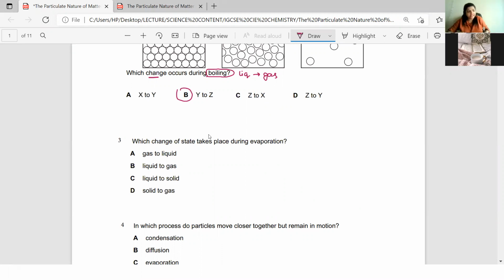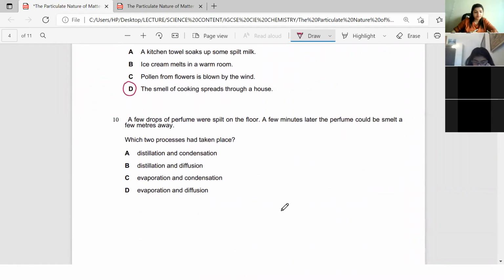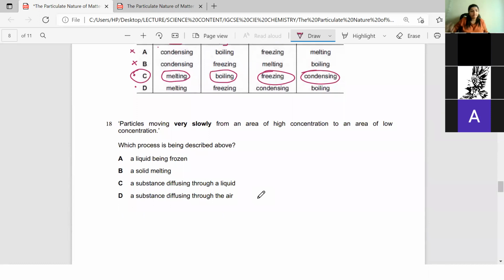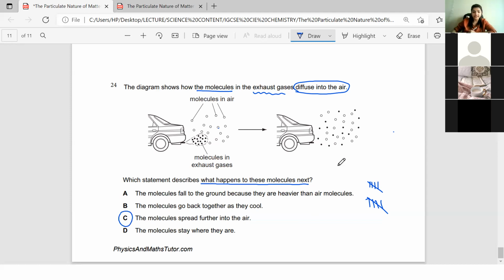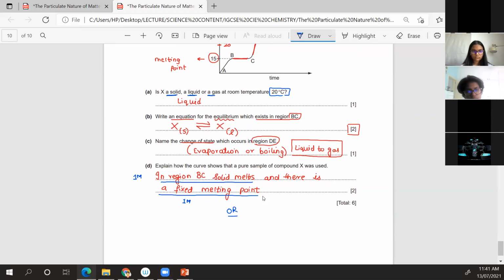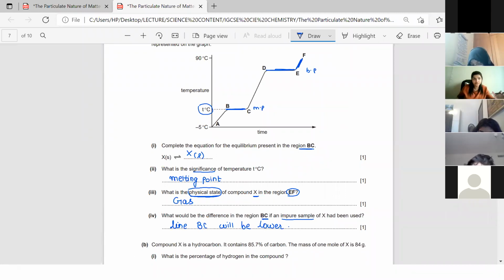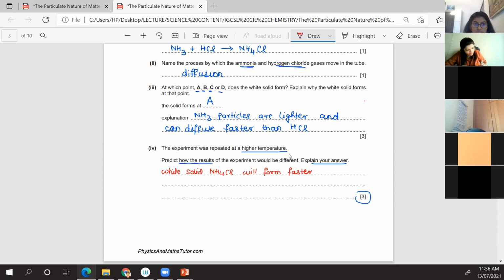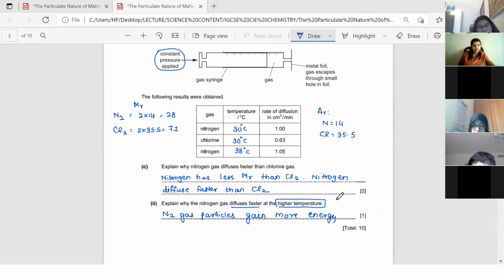UNDOUBTME Y10 (PARTICULATE NATURE OF MATTER) WORKSHEET SOLVING (2021-07-13)